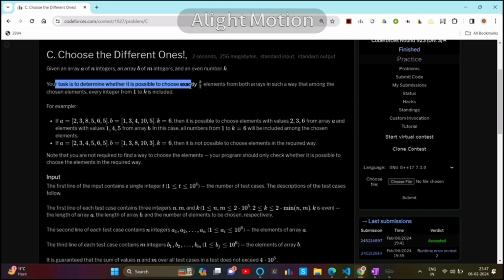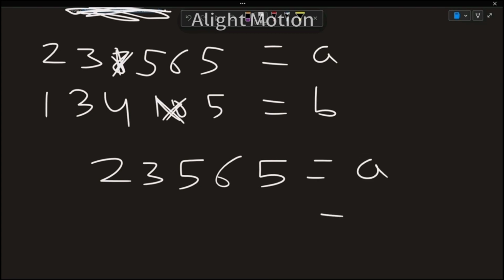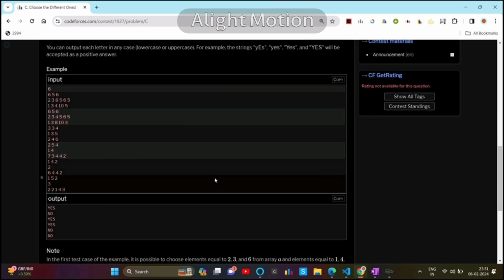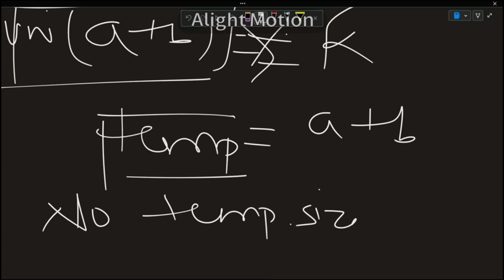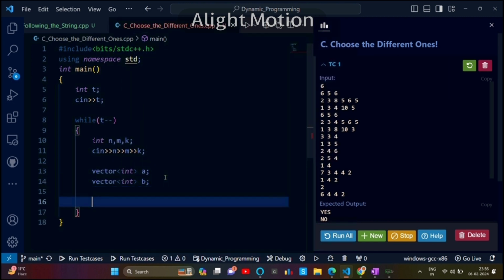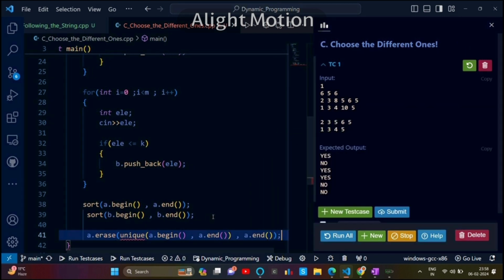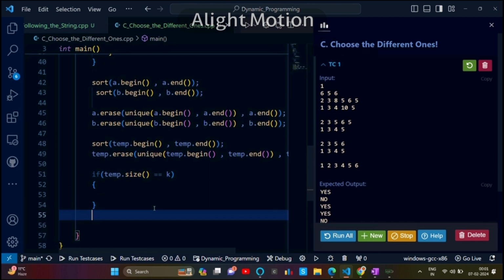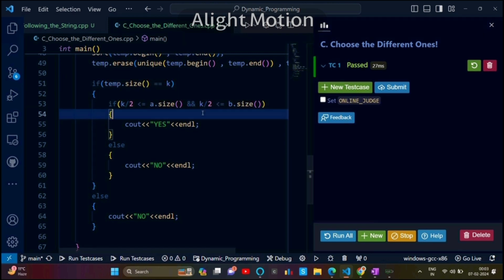C. Choose the different ones !. Codeforces contest 923 div3 solution, problem C.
So hi in the video i have discussed the solution of codeforces contest problem 923 div3  C. Choose the different once !